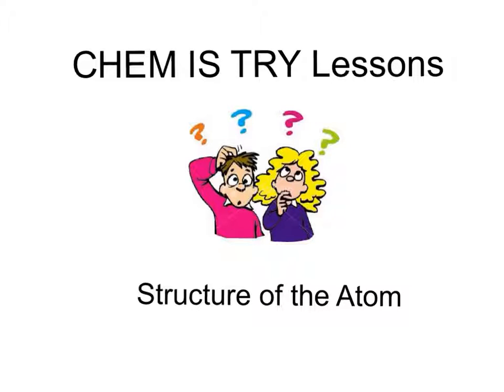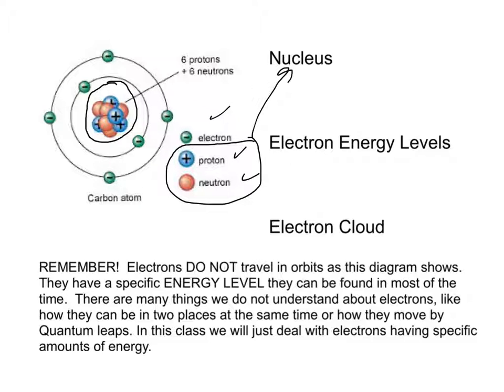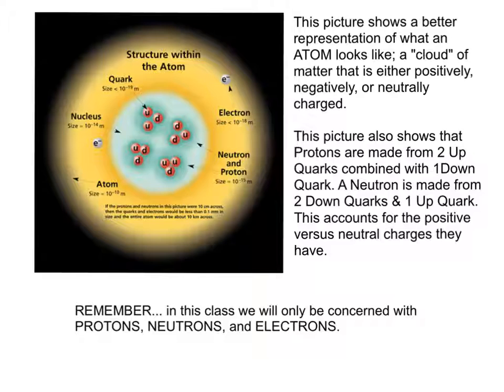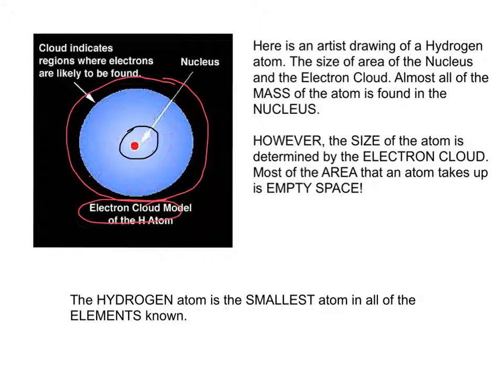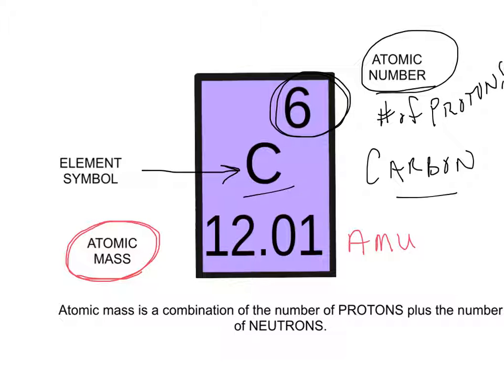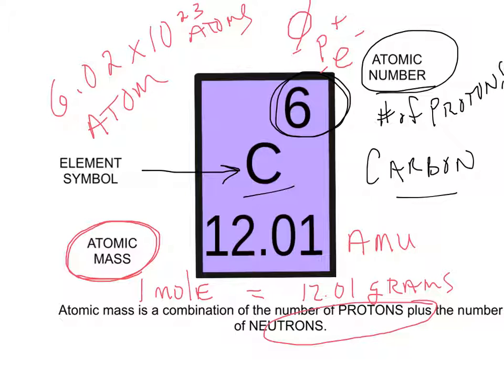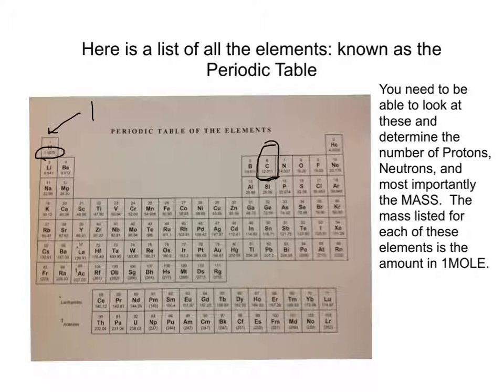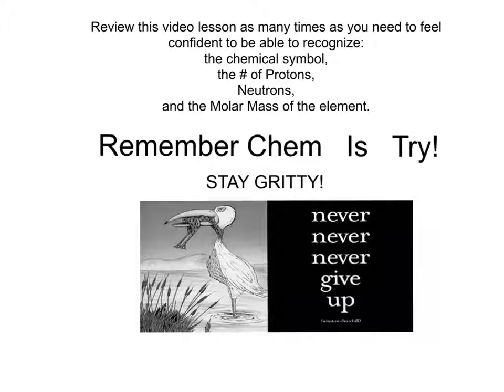B2 Atomic Structure